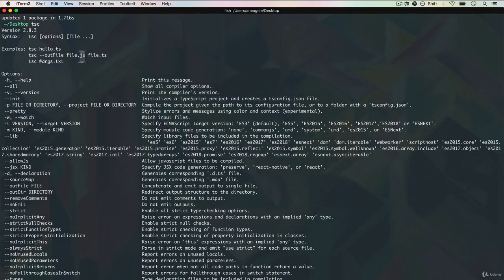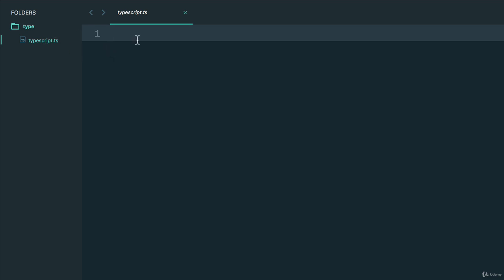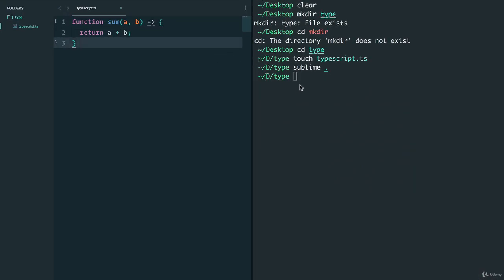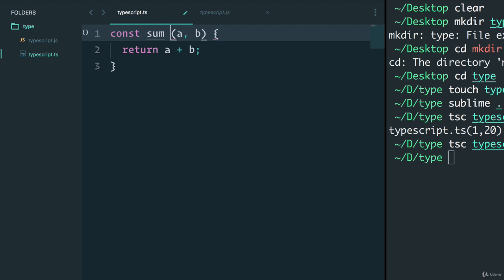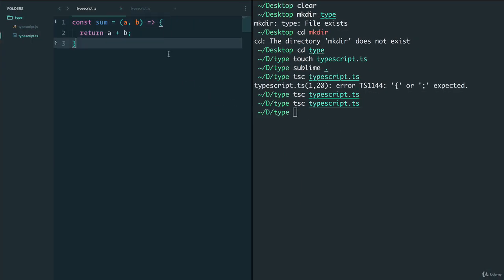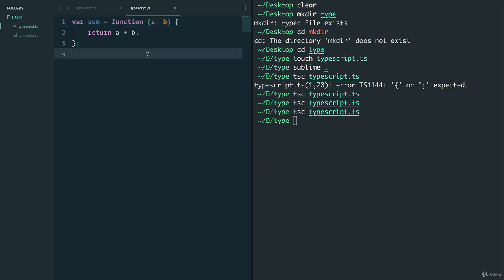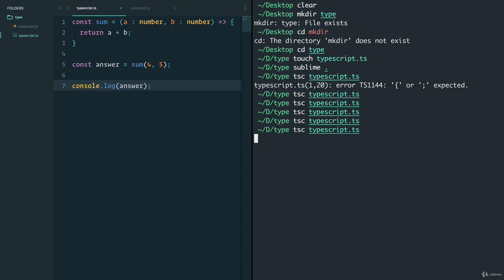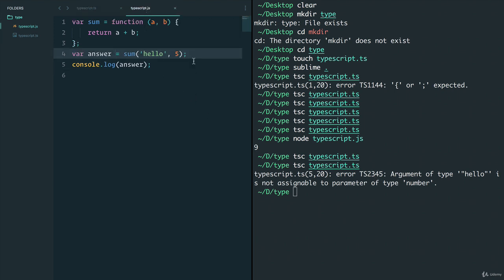7. Typescript (6-14)(3)